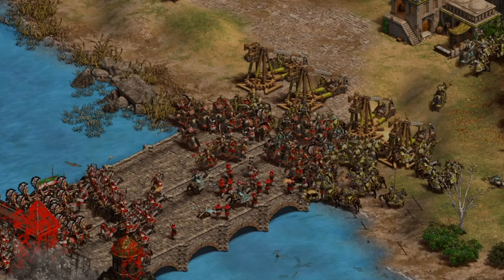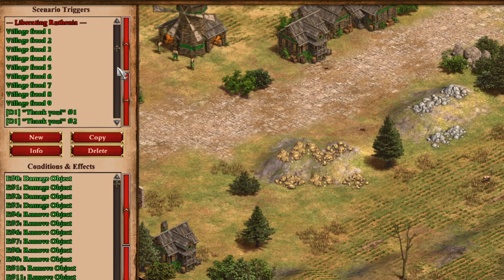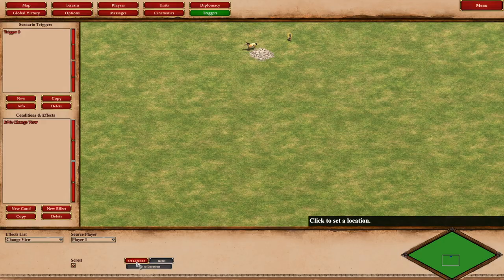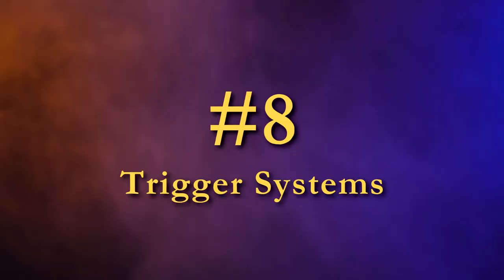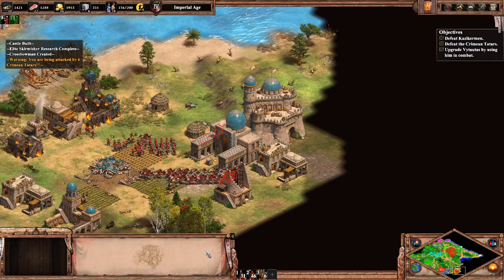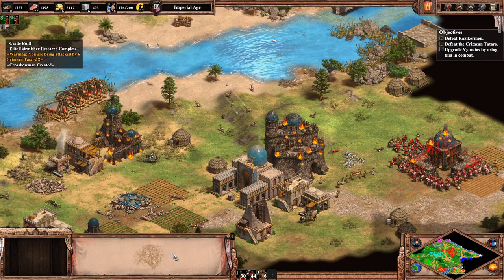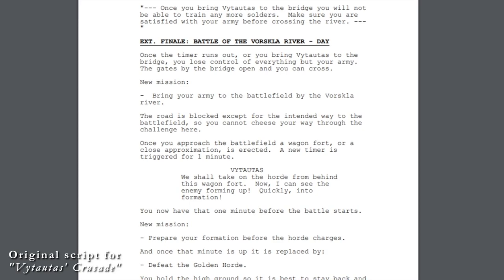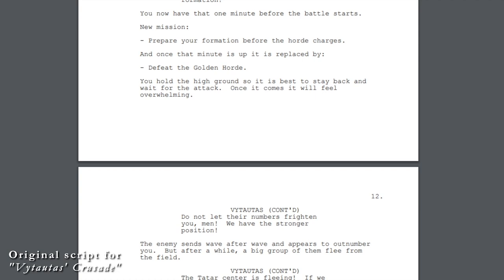Making Jadwiga: Episode 5 - Vytautas' Crusade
Part 5 of 6 in this behind the scenes look at the Jadwiga campaign from Age of Empires 2: Dawn of the Dukes!

NOTE: These campaigns were made for the original CD version of the game. They can all be played in the Definitive Edition, but some features like custom music may not work as intended. (You can also play them in AoE2:HD, which essentially functions as the CD version but on Steam.)